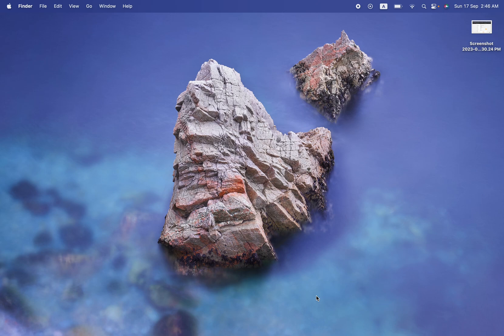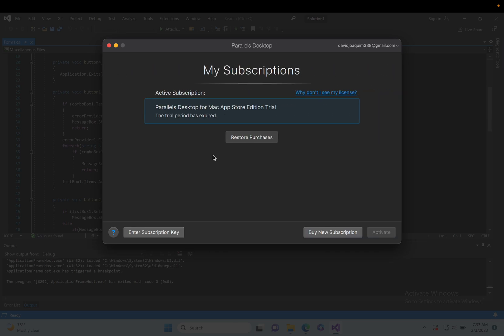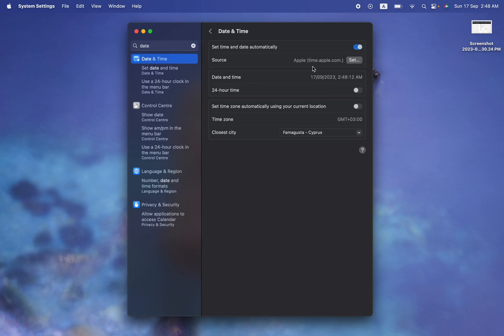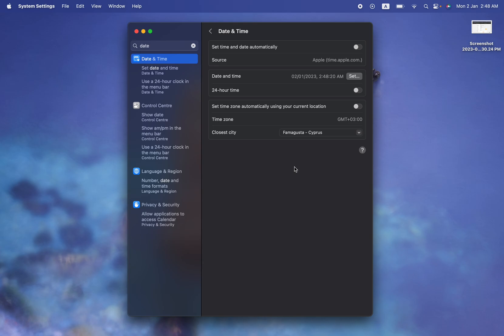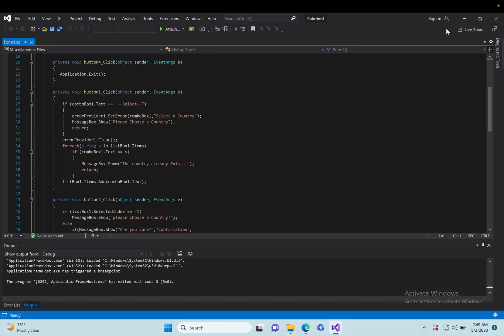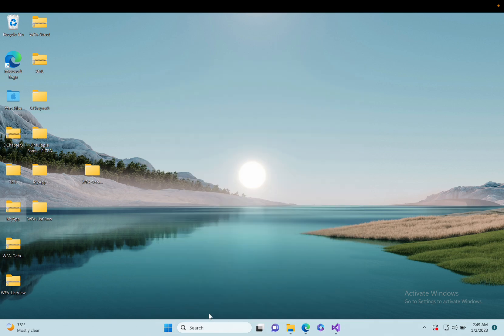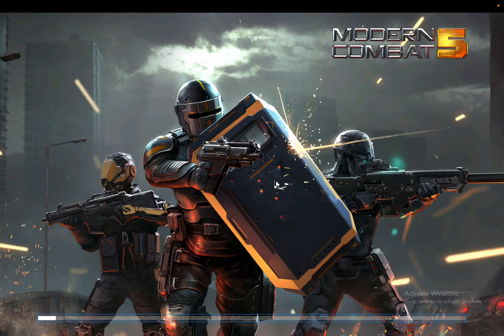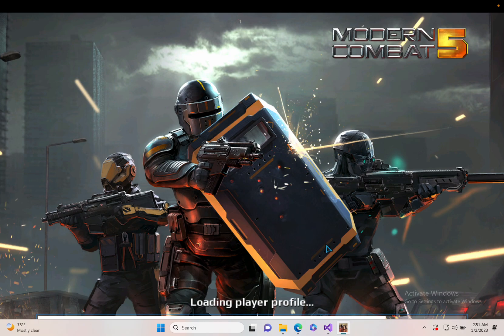How to Use Parallels Desktop for FREE!!! On your MacBook. Secret hack 🤫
This video explains how to run parallels desktop on your MacBook for free without ant subscription